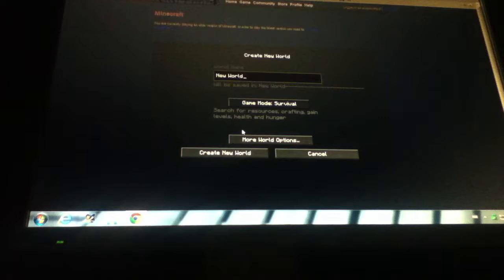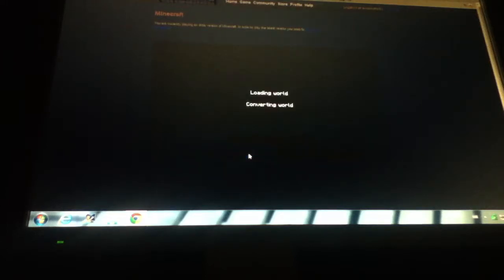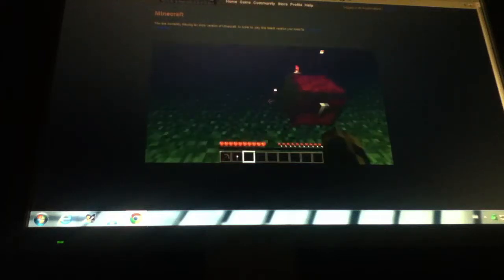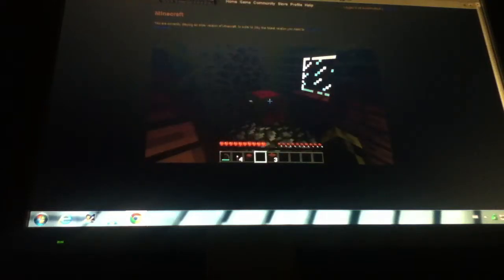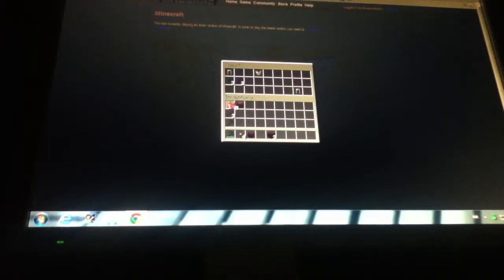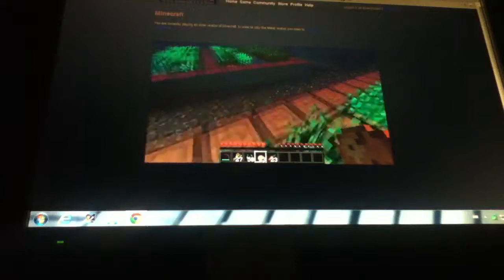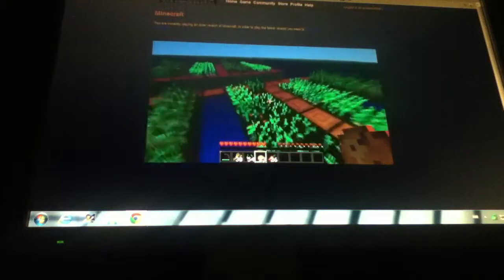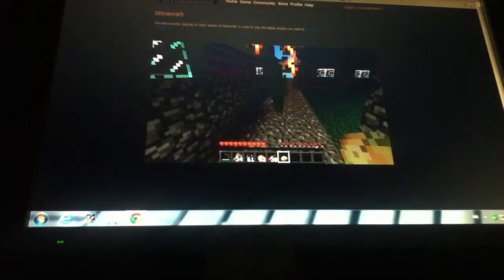New minecraft world